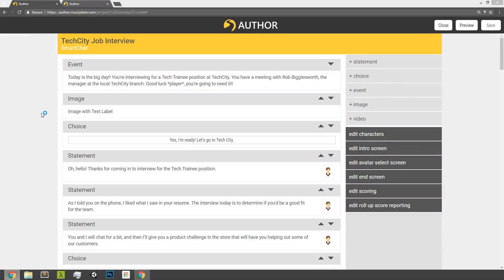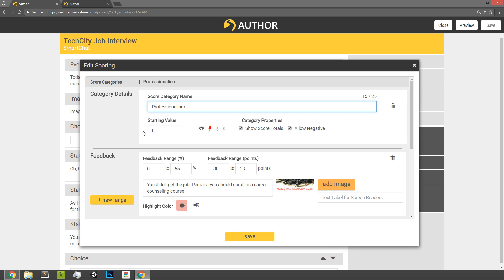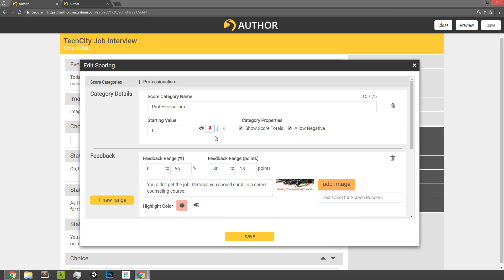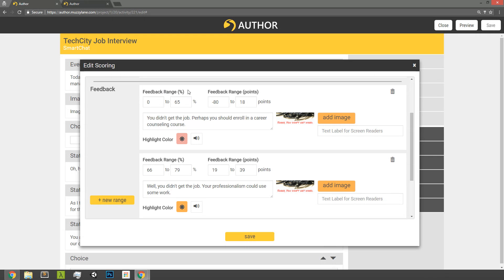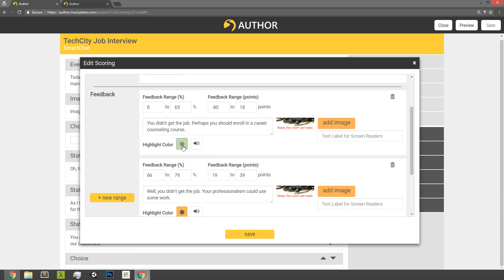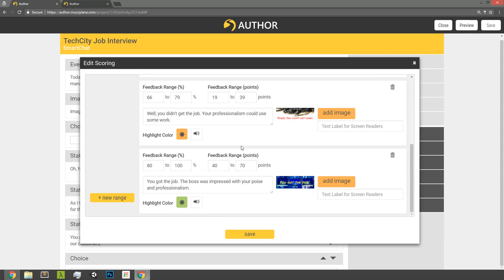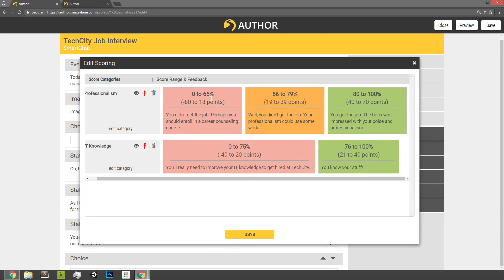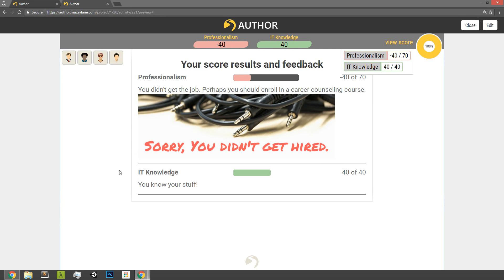SmartChat Scoring Update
A short tutorial video showcase new SmartChat scoring and feedback features.

[0:10] - New edit Scoring overview screen
[0:55] - New Category details options including starting values, pinning, $ or % score values
[3:40] - New category feedback ranges and options, including adding images, highlight colors (red, orange, green), audio files
[7:01] - Show Rubric button and new Rubric mode
[7:47] - Showing features in end of screen.